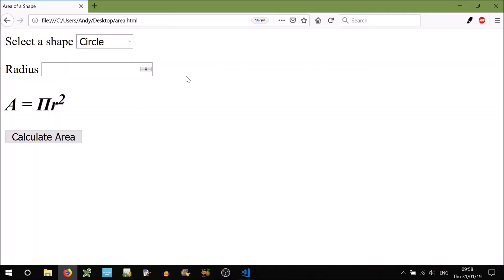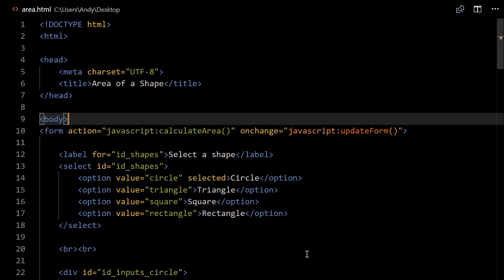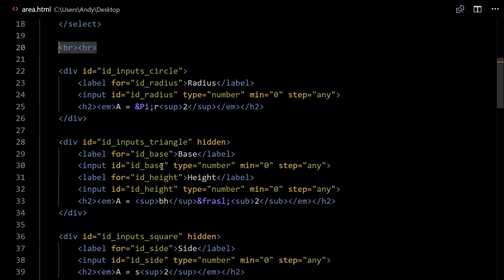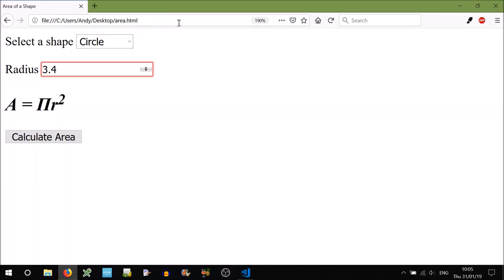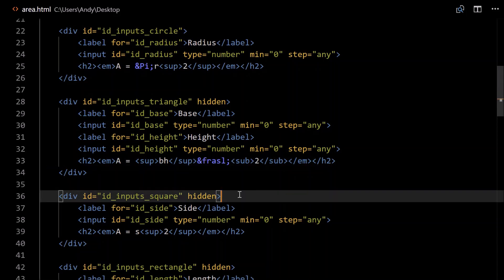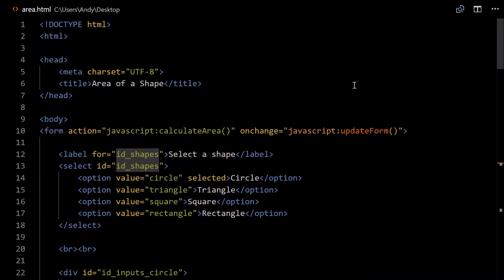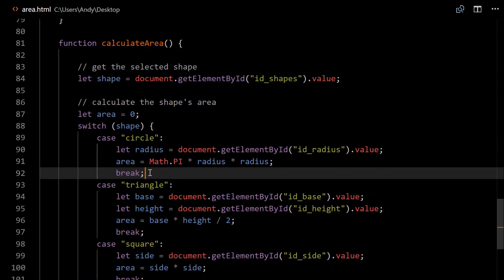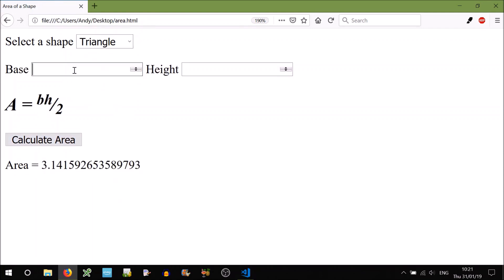Calculate Area of a Shape in JavaScript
In this JavaScript tutorial, we create a HTML form that allows the user to calculate the area of a circle, triangle, square, or rectangle using the user-inputted information. We use a drop-down list to select the shape, show the appropriate input fields, and then calculate the area after a button press.

Feel free to download the code below and have a play!

USEFUL LINKS
Visual Studio Code: